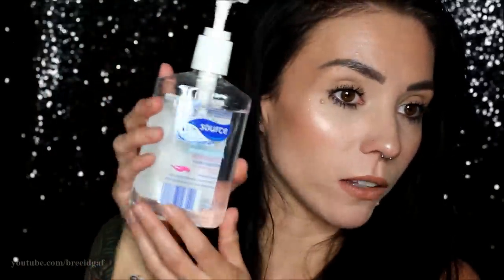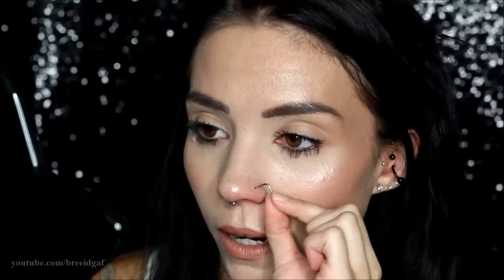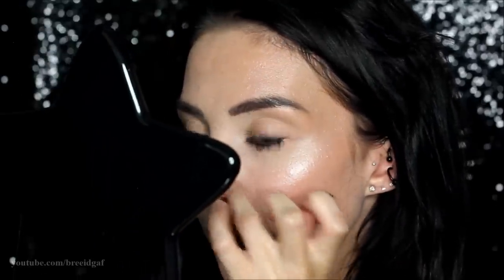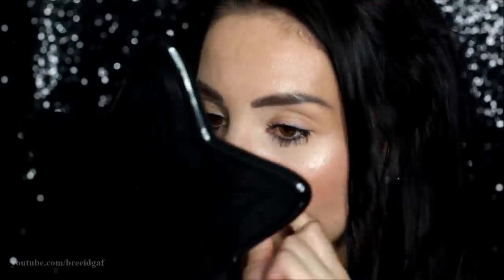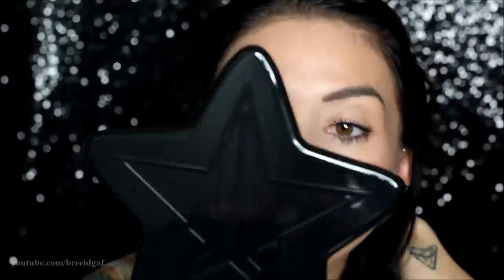Changing My Nostril Piercings!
Welcome back! I am changing my nose piercing jewelry today! I LOVE how these came! This is also the first time I am changing my third nostril piercing since I've had it pierced! Hope you all enjoy and I'll see you soon! xoxo

❤White With Style Sparkle Teeth Whitening System

❤Camera I Use: Canon EOS Rebel t3i 600D
❤Editing Program I Use: Windows Movie Maker
❤VLOGGING Camera I Use: Sony Cyber-Shot DSC-HX90V

-BreeAnn xoxo